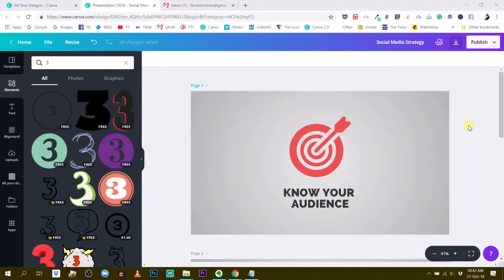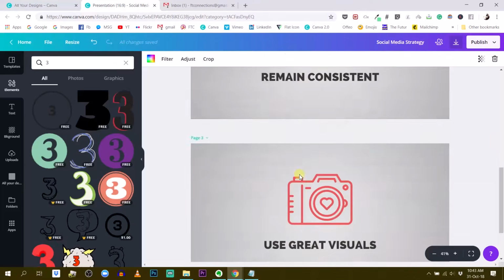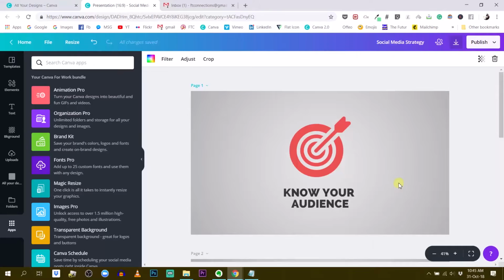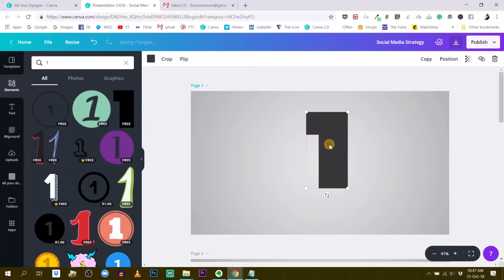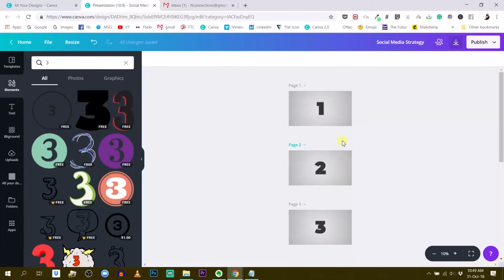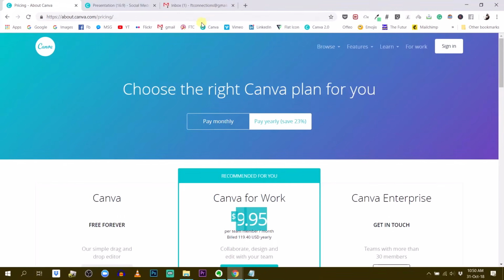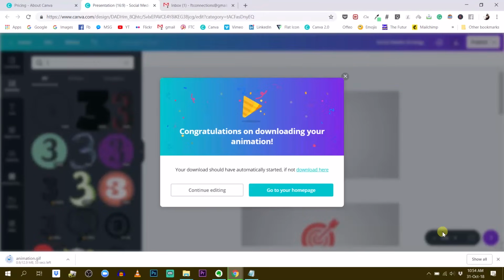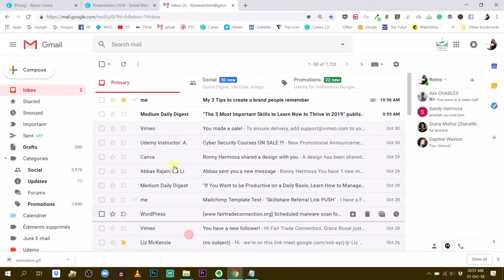How to Create ANIMATED GIFS with CANVA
HOW TO CREATE PROFESSIONAL ANIMATED GIFS (Canva Tutorial)
In this video tutorial, Ronny shows you how to create engaging animated GIFs with Canva (available for Canva Pro users) and how to insert them in an email that you can send to your clients. He’ll give you tips that will help you create catchy GIFS in an easy, professional and efficient way. Did you know that GIFS are 2x more shared on social media than regular photos? You can post them as well! Make the most of your Canva designs, grab your audience’s attention with great-looking animated GIFS.
We hope you enjoyed this tutorial! 😊

Ronny.